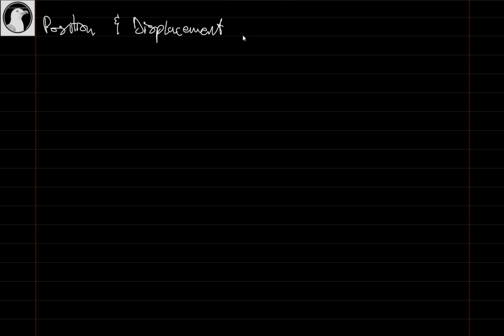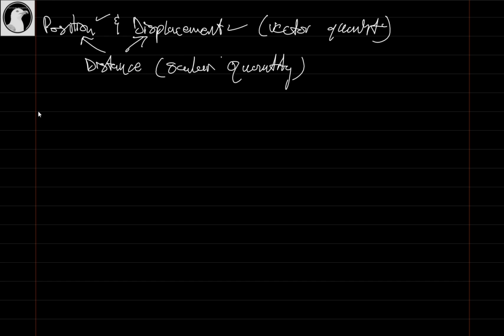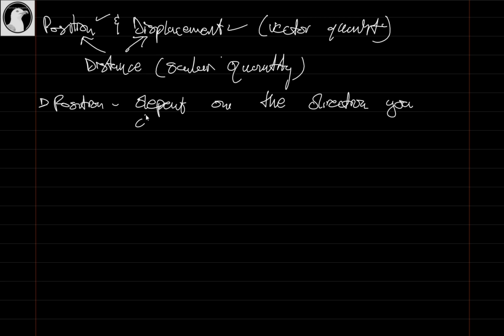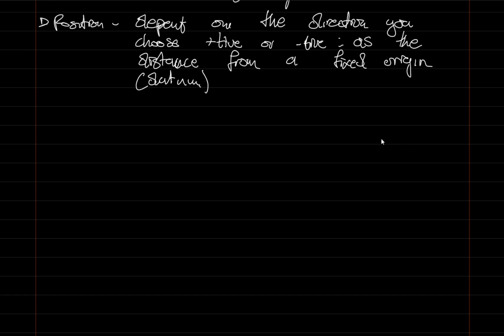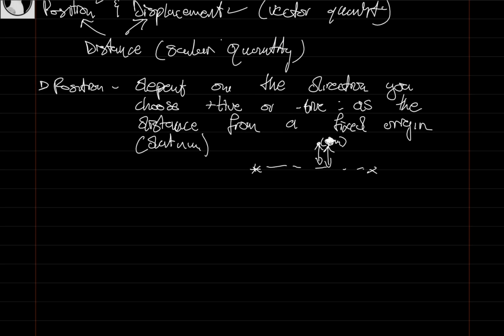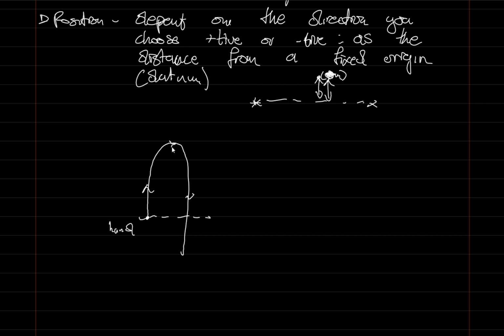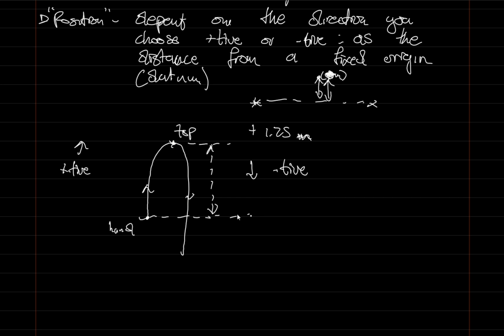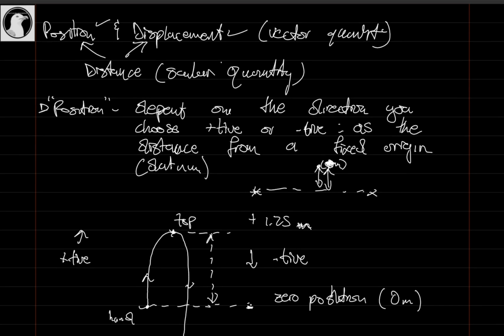Displacement and Distance